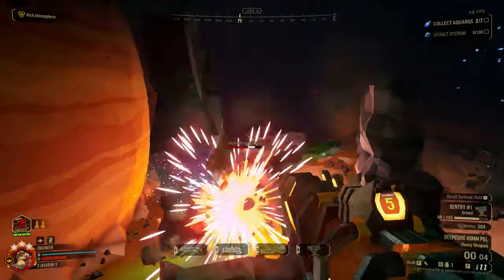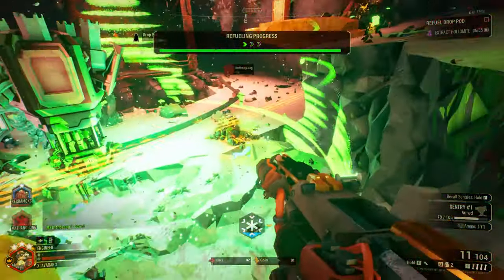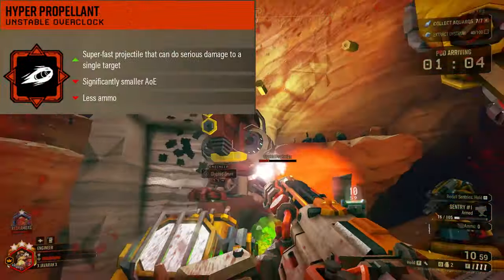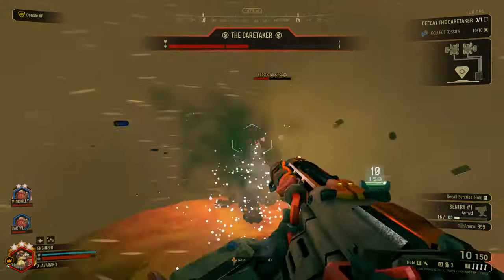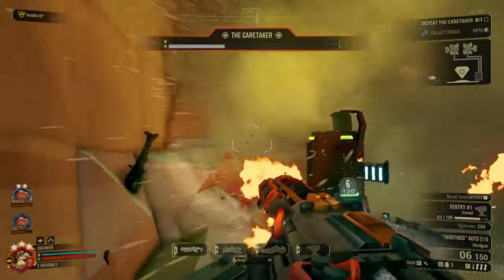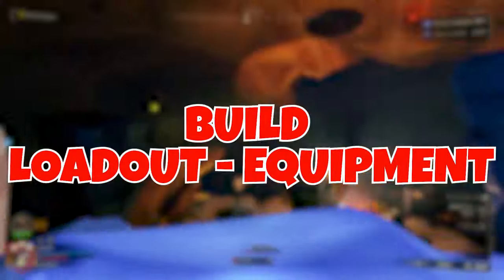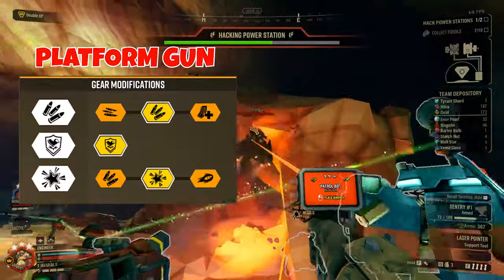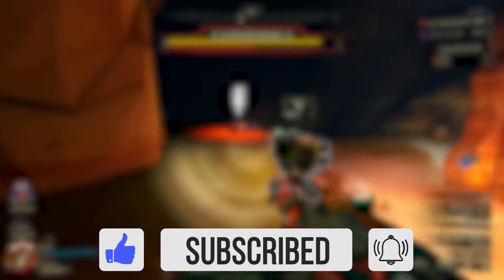The ULTIMATE Engineer Build in Deep Rock Galactic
Today I share with you Deep Rock Galactic information not meant for mortal minds. The ultimate in Engineer builds is at your disposal and you need only ask yourself "Am I worthy of this power?"

CHAPTERS

Intro: 00:22
Build Overview: 01:06
Build Gameplay: 01:54
Perk Loadout: 03:47
Weapon Loadout: 05:03
Sentry Loadout: 08:44
Platform Loadout: 09:14
Armor Loadout: 09:26
Final Thoughts: 09:40
Outro: 10:16

ABOUT

ATTRIBUTION

SONG